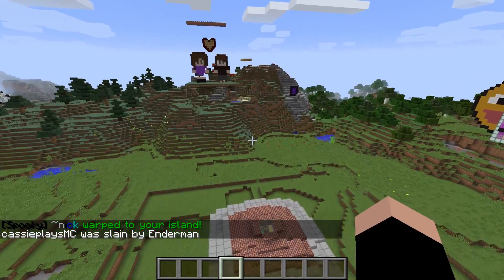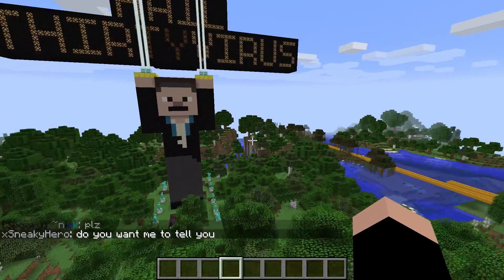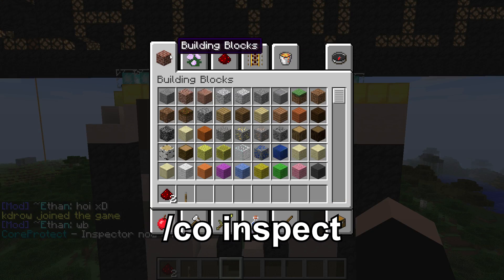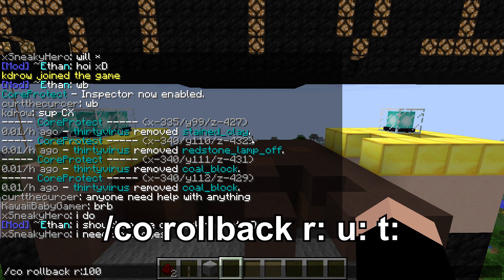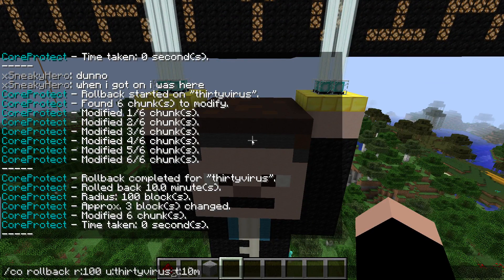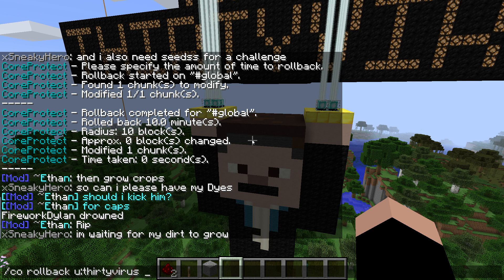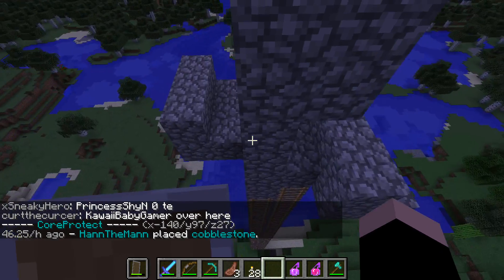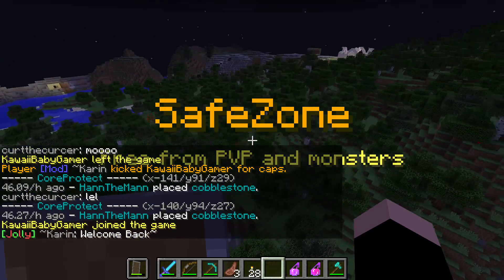Minecraft- CoreProtect | PLUGIN TUTORIAL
Hi guys! in this quick plugin tutorial I demonstrate the basics of the popular CoreProtect plugin!

Join the Minecraft Server: play.subiocraft.net